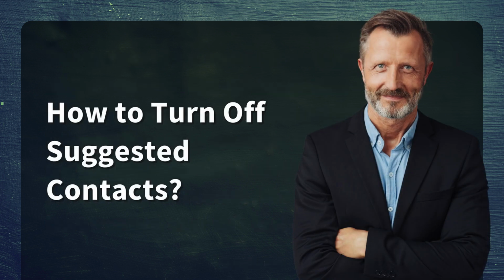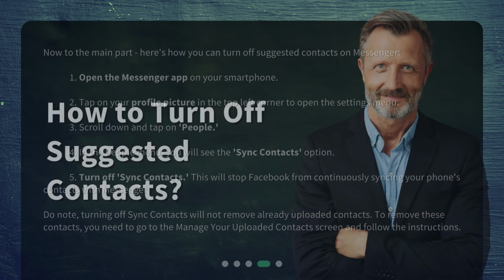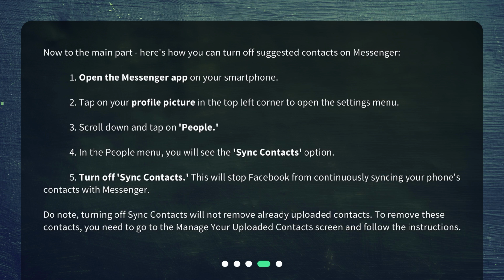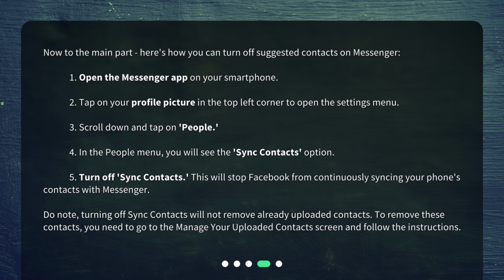Can I turn off suggested contacts on Messenger?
Managing Messenger: How to Turn Off Suggested Contacts • Learn how to turn off suggested contacts on Messenger in this concise and captivating tutorial. Discover what suggested contacts are, why you might want to turn them off, and follow the step-by-step process to disable them. Take control of your friend discovery process and eliminate distractions with this helpful guide.

00:00 • Can I turn off suggested contacts on Messenger?
00:21 • What are Suggested Contacts?
00:42 • Why Would You Want to Turn Off Suggested Contacts?
01:04 • How to Turn Off Suggested Contacts?